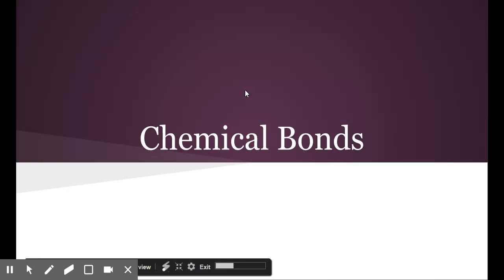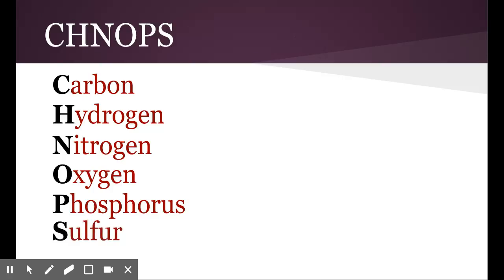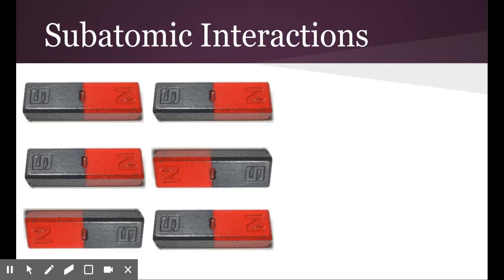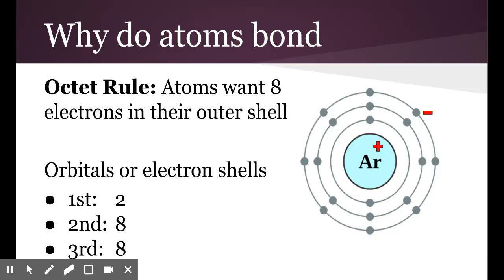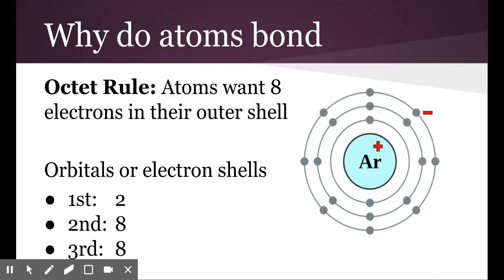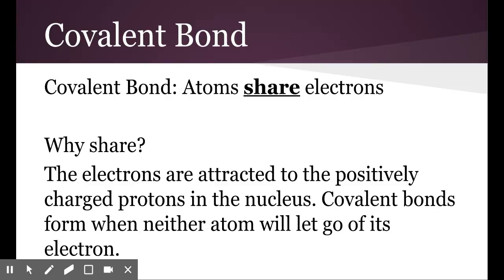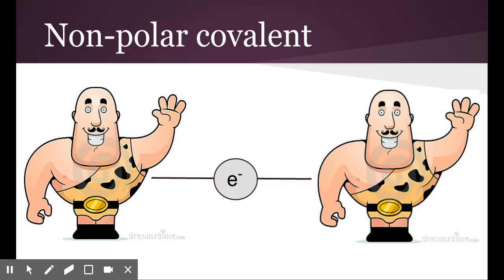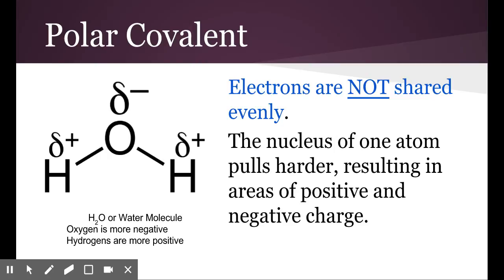Bonding - Part 1